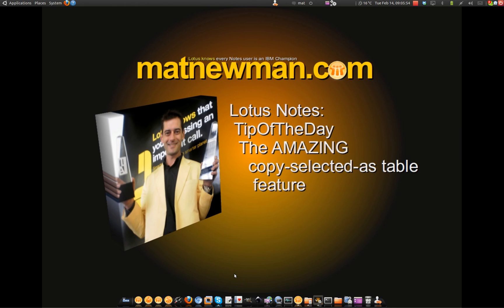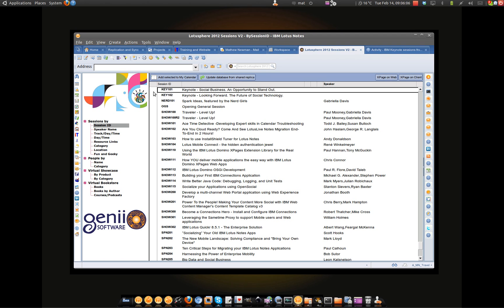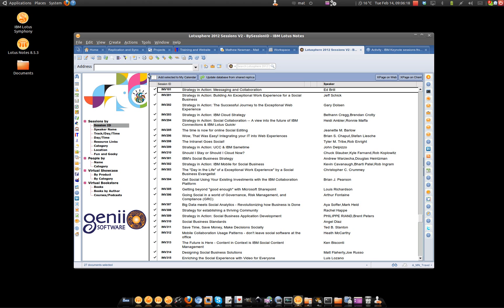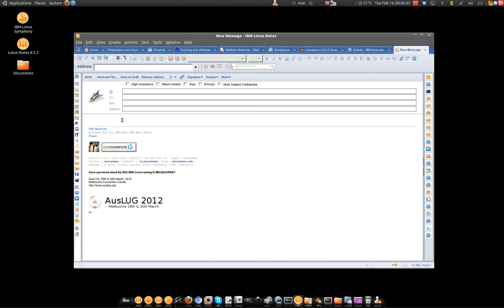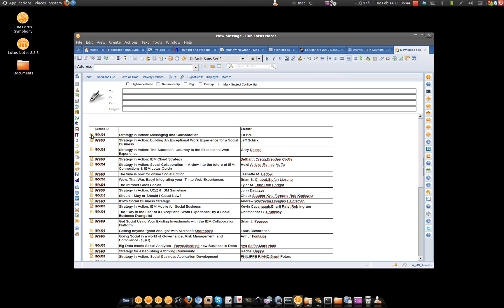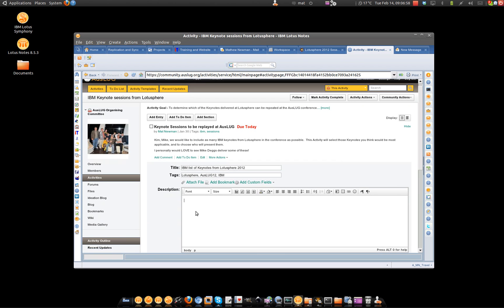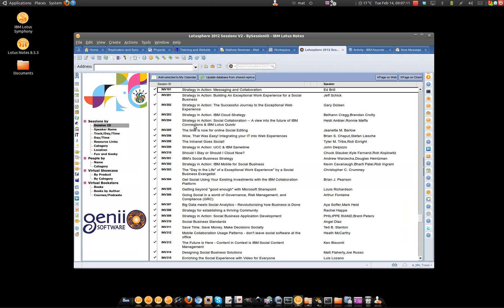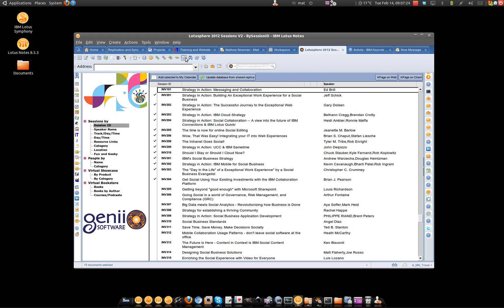MYTHBUSTING Outlook IS NOT better than Lotus Notes, pt 3: Share information easily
One of the hidden gems in Lotus Notes is the ability to easily consolidate and share information using the "Copy Selected As Table" function.  This can be used in any shared Lotus Notes database to quickly direct other users to the required documents, or to summarise information presented in a Lotus Notes view.  Here's how it works...